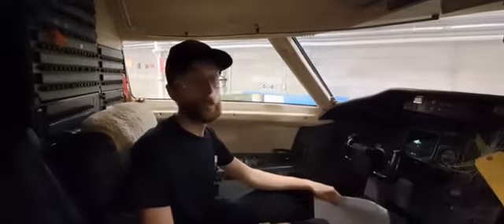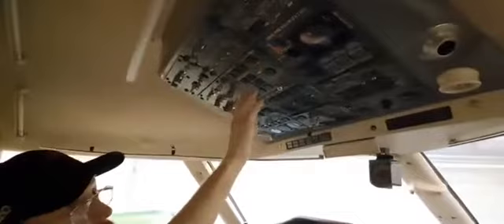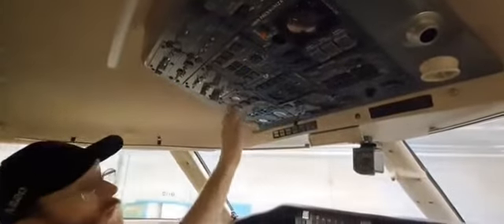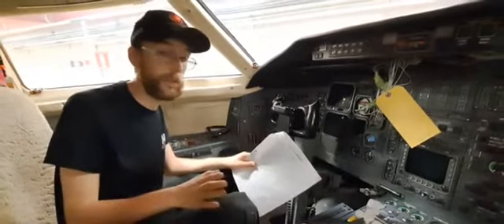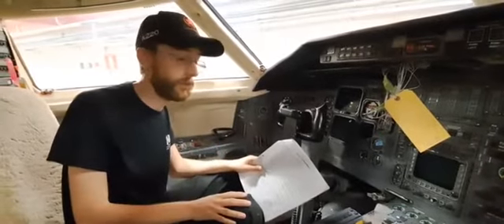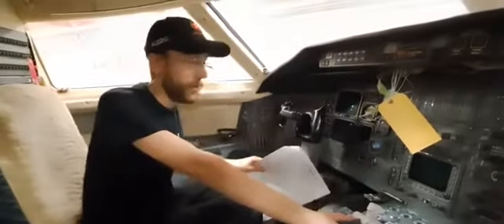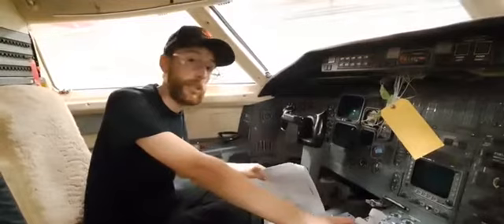Cockpit check CL-601 before applying power.